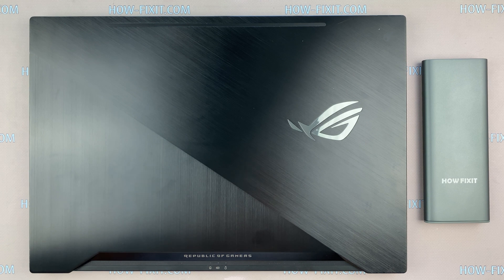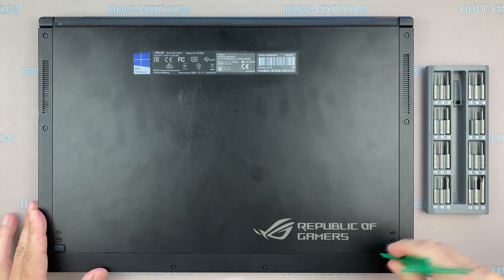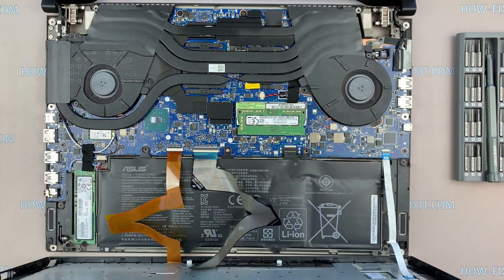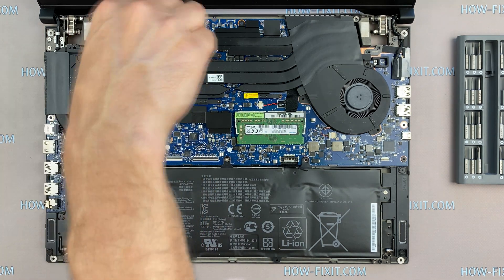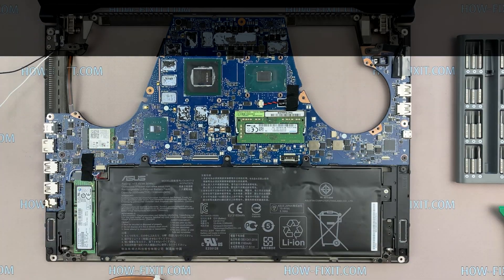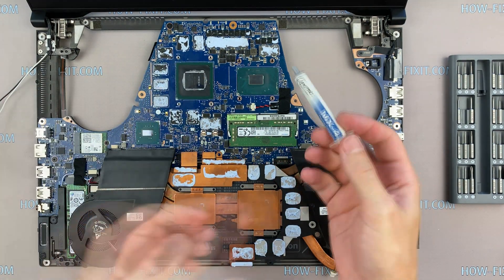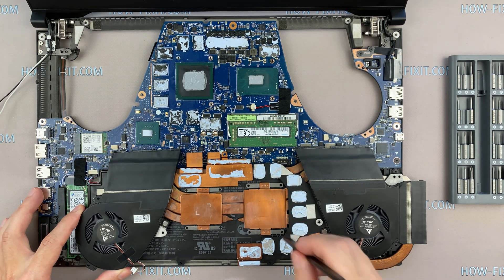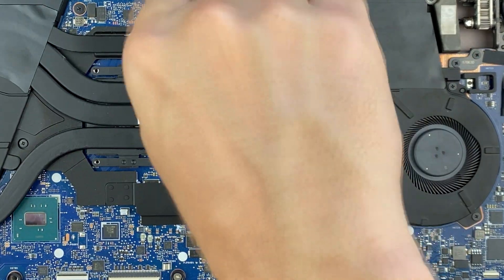Asus ROG Zephyrus GX501 Disassembly, fan cleaning and thermal paste replacement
This step-by-step video guide shows how to fix laptop overheating: disassembling Asus ROG Zephyrus GX501, cleaning fan from dust, and replacing thermal paste.

*DESCRIPTION*
Welcome to HowFixit! In this video, I'll take you through a step-by-step guide on how to disassemble Asus ROG Zephyrus GX501 laptop, clean its fans, and replace the thermal paste. Our comprehensive tutorial will equip you with the knowledge of fixing laptop overheating issues. From disassembling your laptop to cleaning the fan and heatsink from dust and applying thermal paste, we've got you covered. Say goodbye to overheating and hello to improved performance!